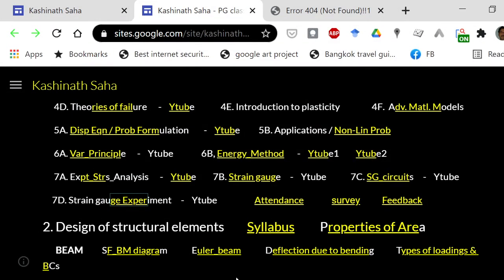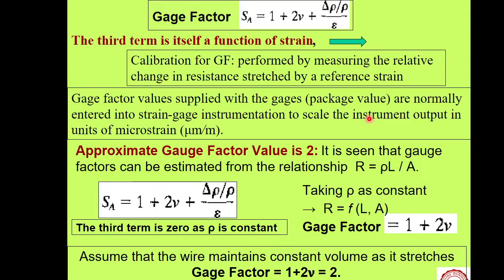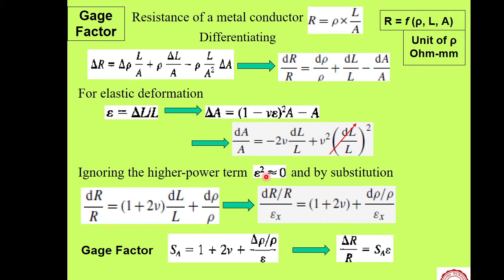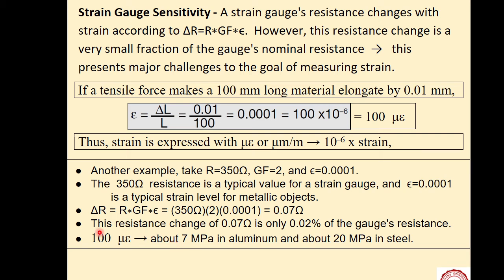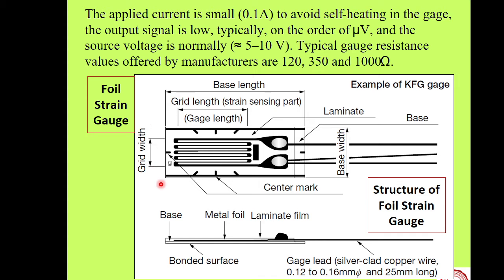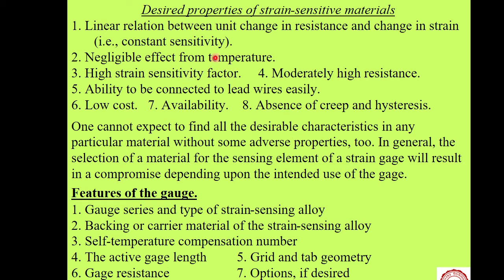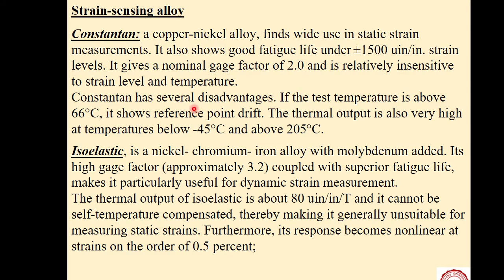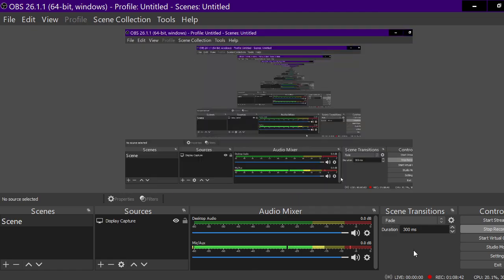SDA_14a: Strain gauge